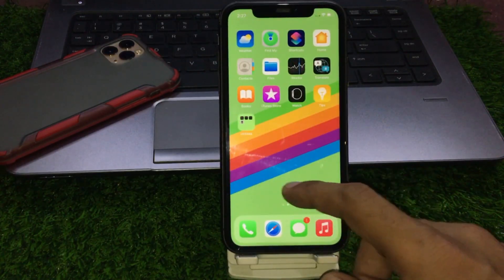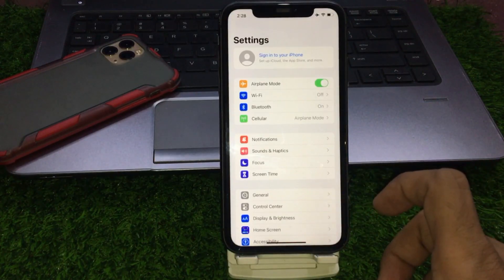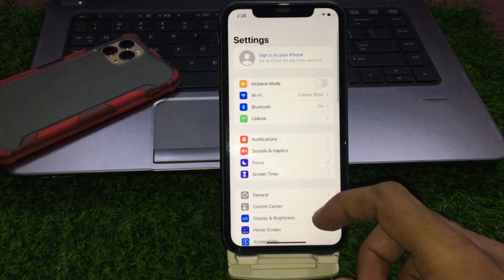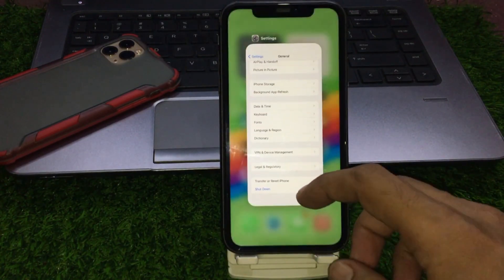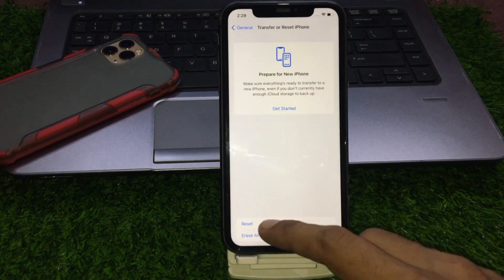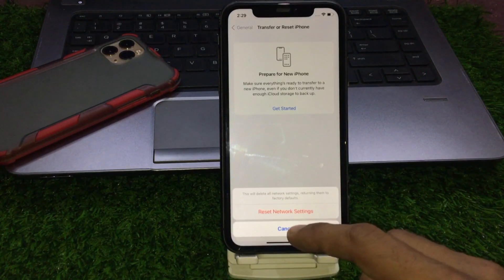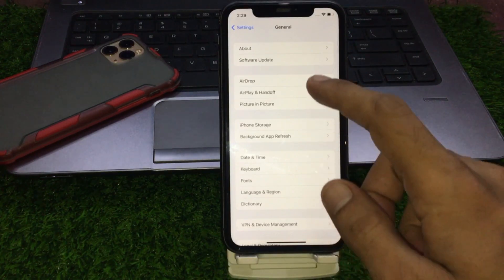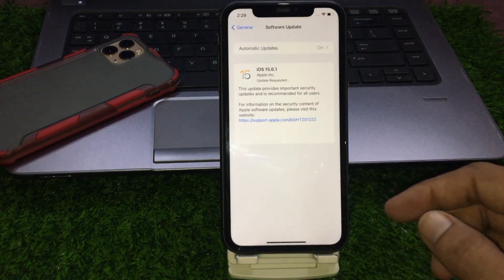iOS 16 Stuck Updating At Preparing Update Screen on iPhone iPAD ( How To Fix iOS 16 Update Stuck )